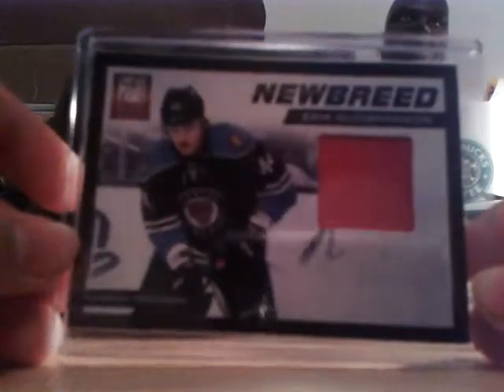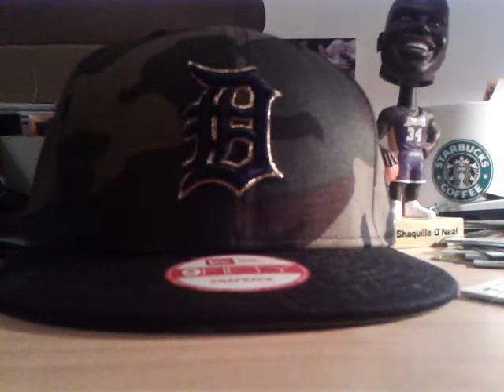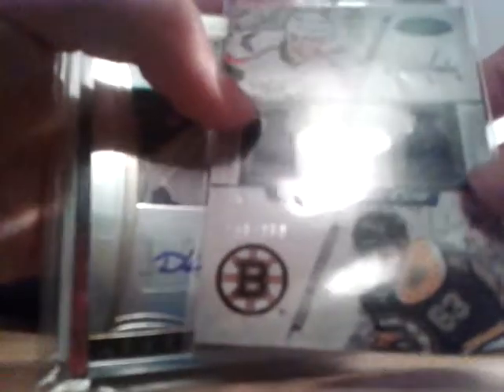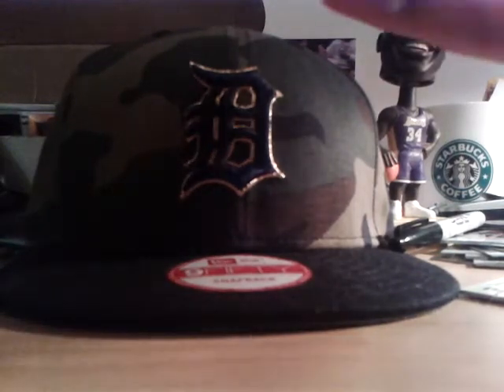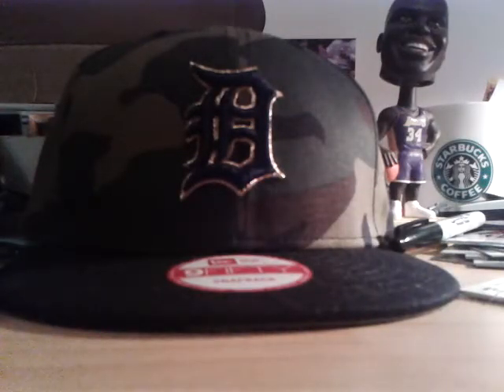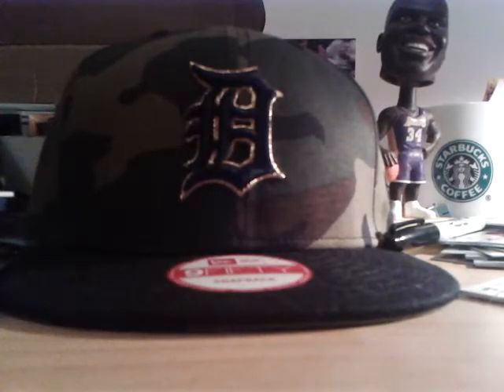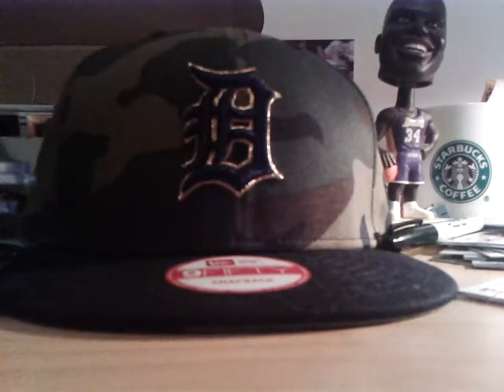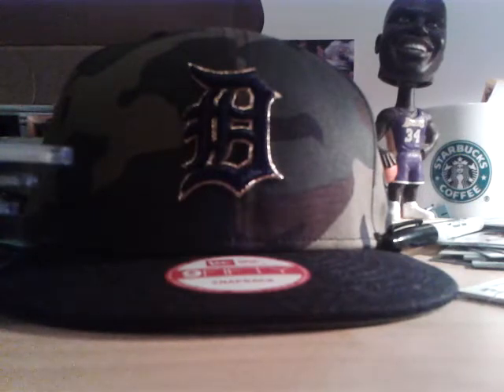FOR TRADE VIDEO + CONTEST UPDATE!!!